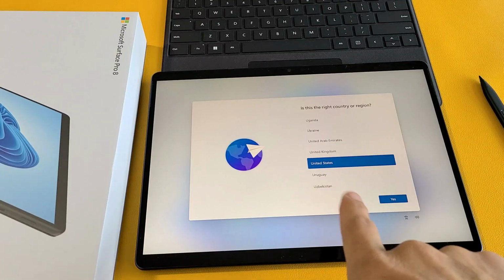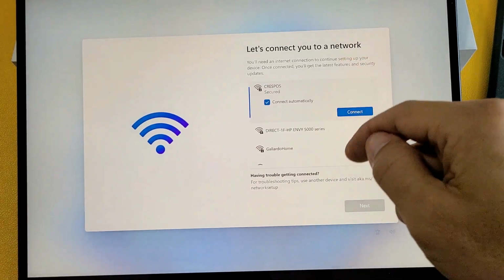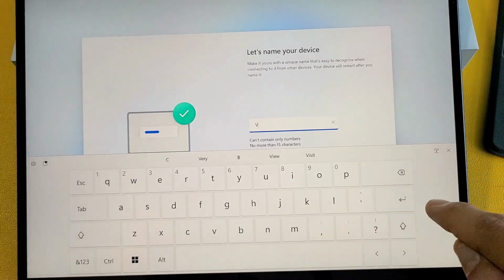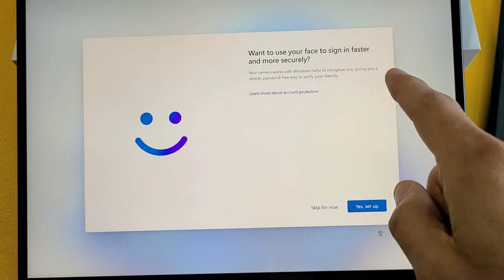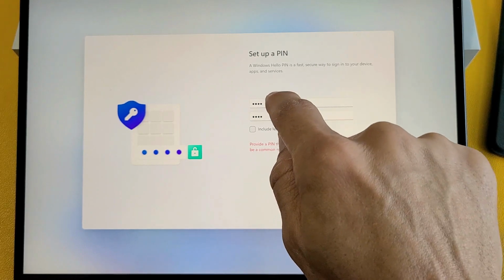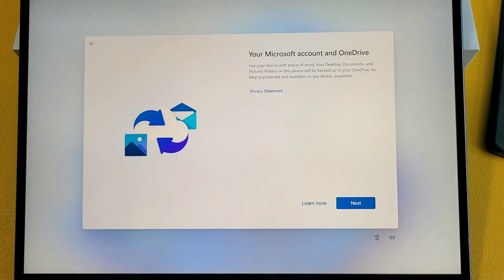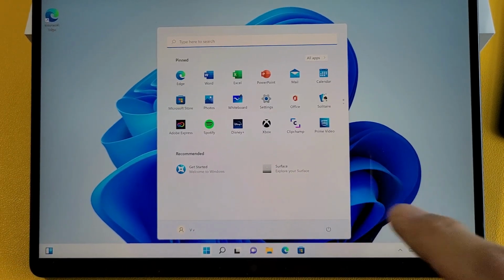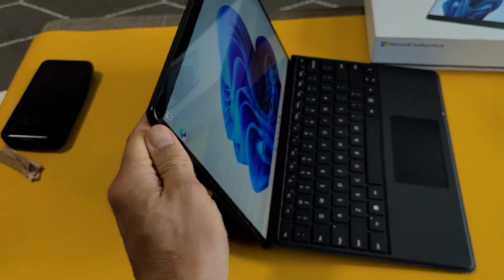How to Setup Microsoft Surface Pro 8 (step by step)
I show you how to setup (initial setup) a Microsoft Surface Pro 8 At the end of the video i show you how to connect the keyboard if you have one. Hope this helps.

Microsoft Surface Pro 8-13" Touchscreen - Intel® Evo Platform Core™ i7-16GB Memory - 512GB SSD - Device Only - Platinum